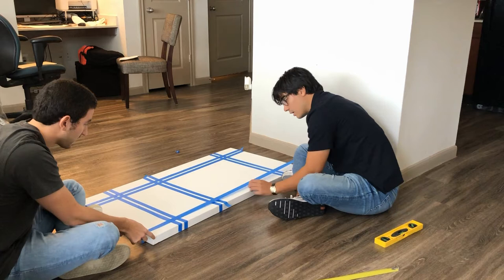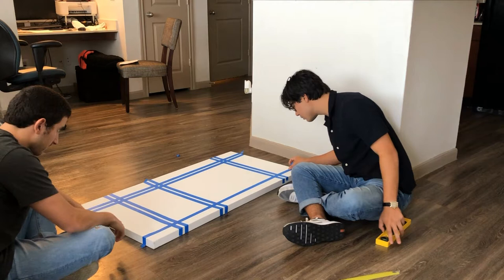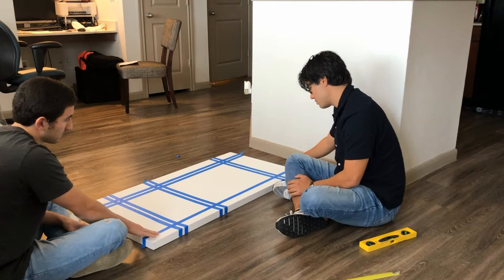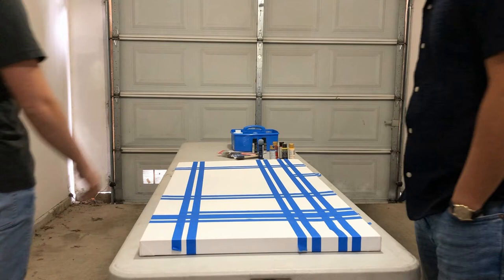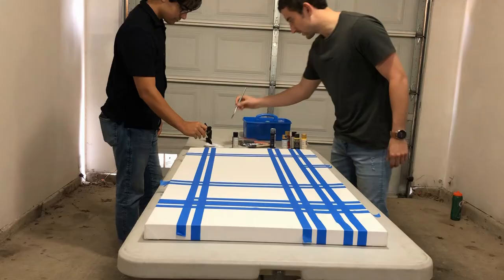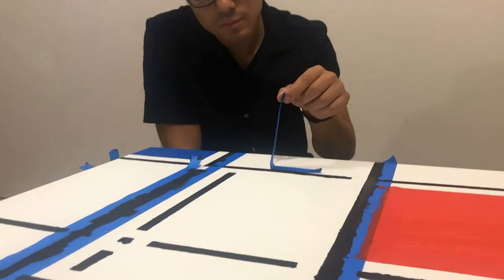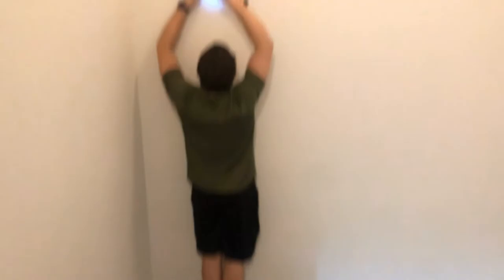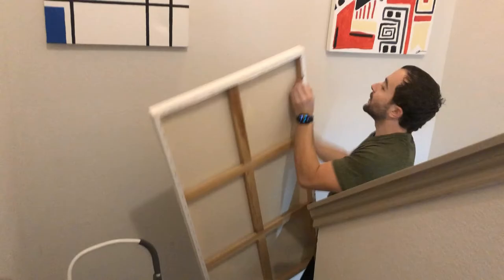WE RECREATED A FAMOUS PAINTING | San Antonio, TX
VLOG 1. Ep. 8: WE RECREATED A FAMOUS PAINTING | San Antonio, TX |

My brother came to visit me for my birthday. We've been thinking about creating a painting together. We were inspired by a certain artist. If you know, let me know down below in the comment section! It was a fun project and turned out a lot better than I thought!

- Pablo

🏡Other Instagram Real Estate Account: Pablomtherealtor
📹Youtube Real Estate: Pablo Mendizabal Real Estate